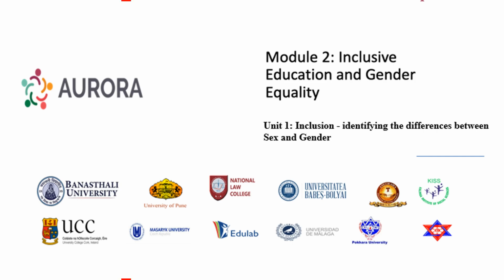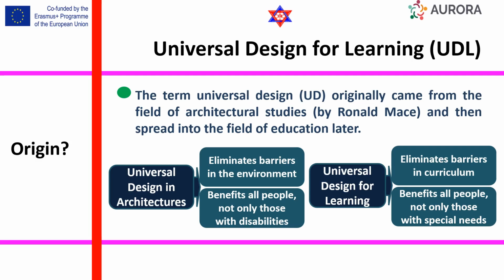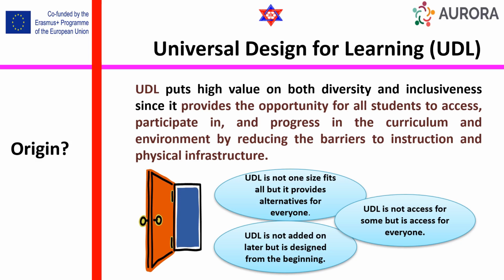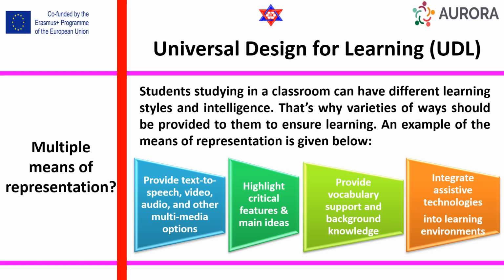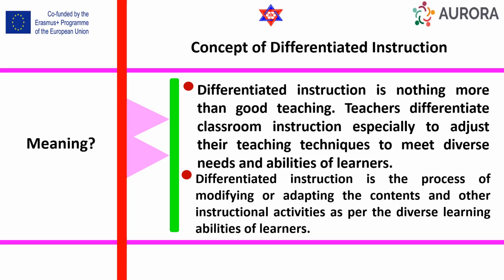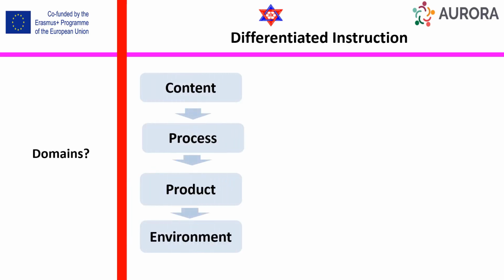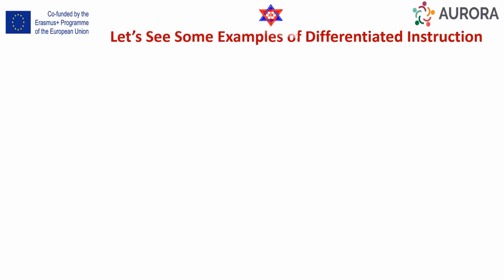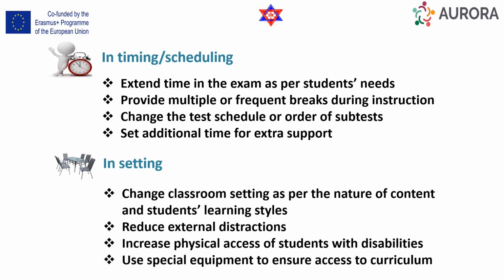Universal Design for Learning (UDL)